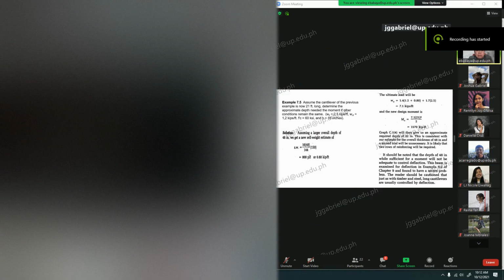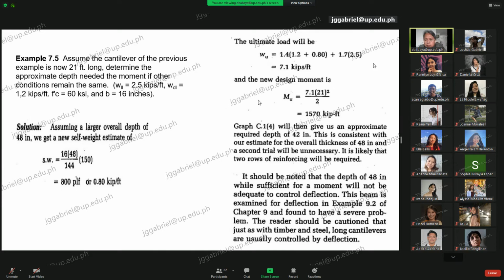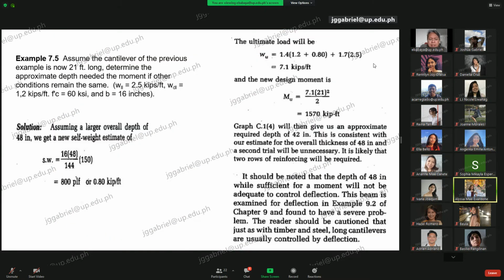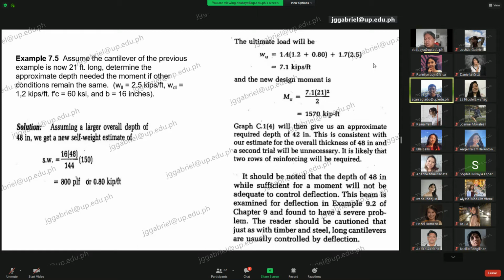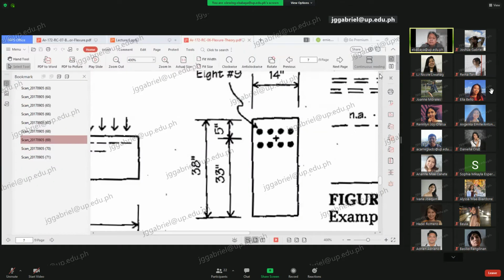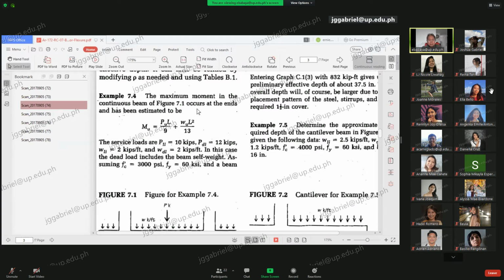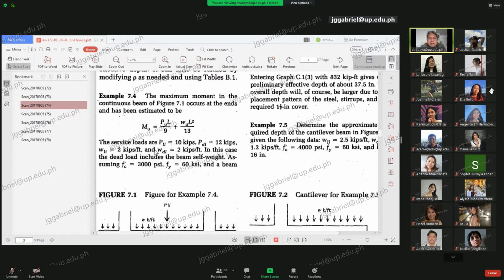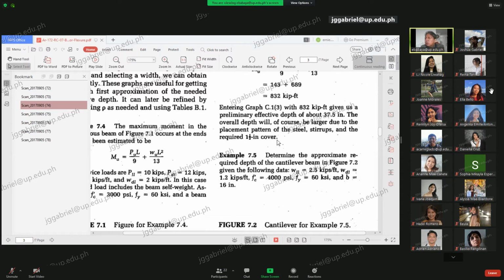Arch 172 Abaya Oct 12 Part 2